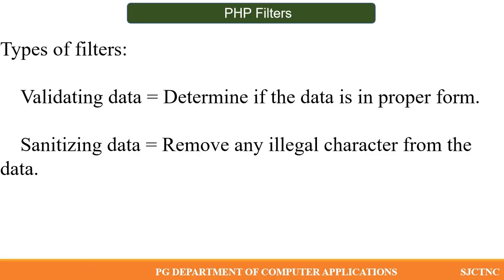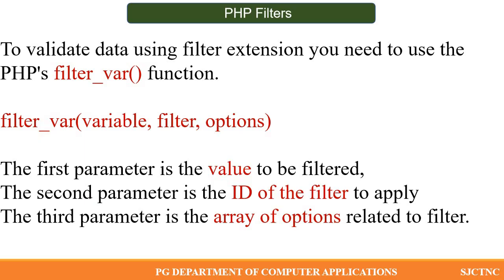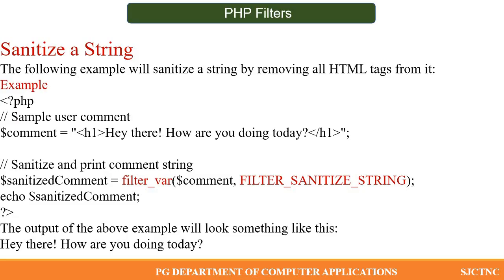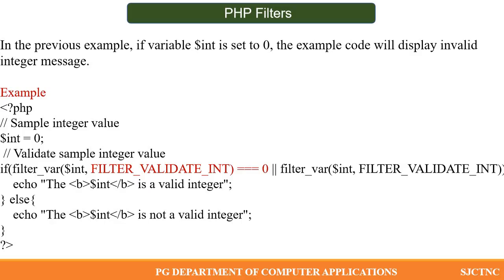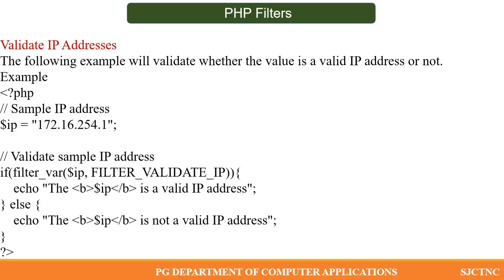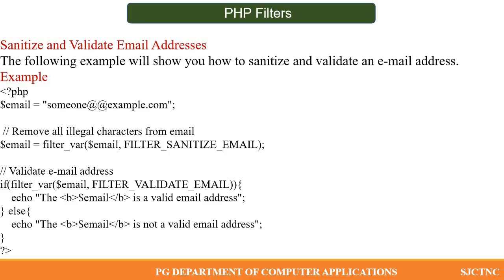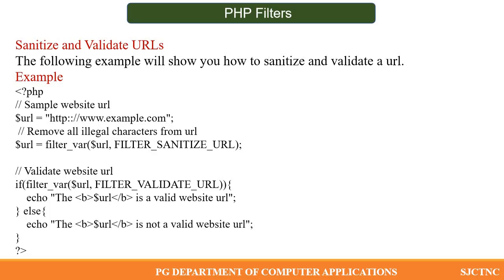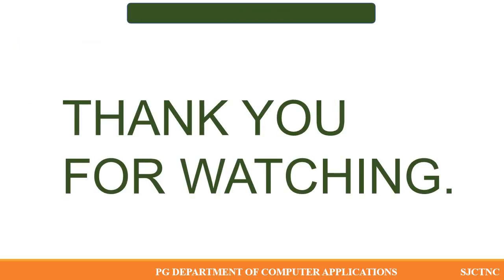SJCTNC-DR. S. ANAND CHRISTY-18PIT32-OPEN SOURCE TECHNOLOGIES-UNIT-III-FILTERS IN PHP